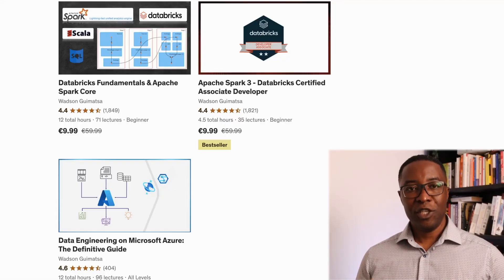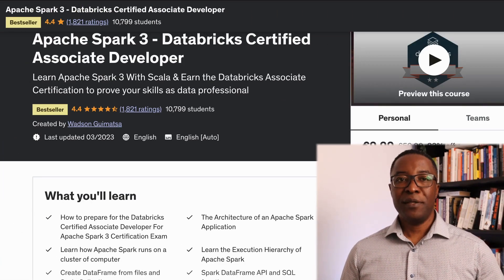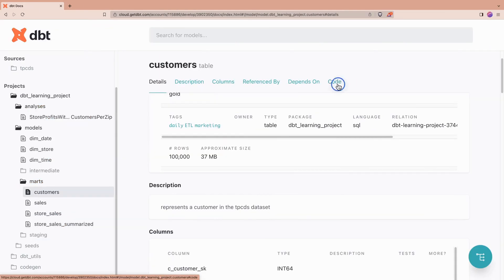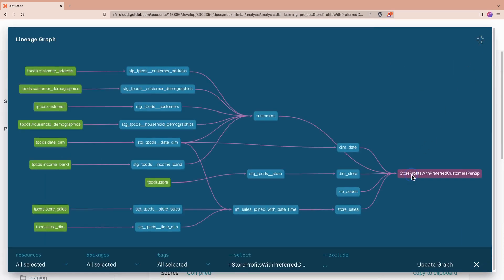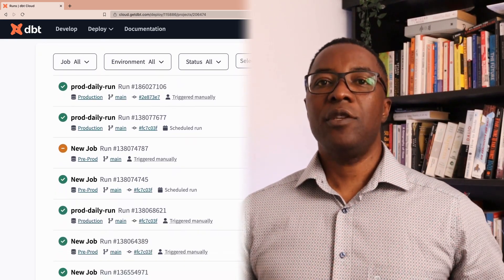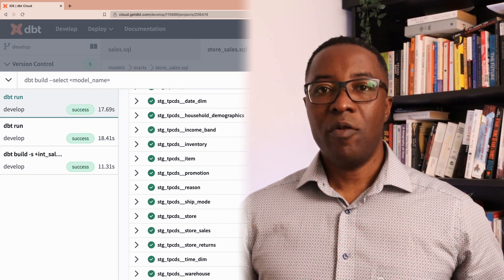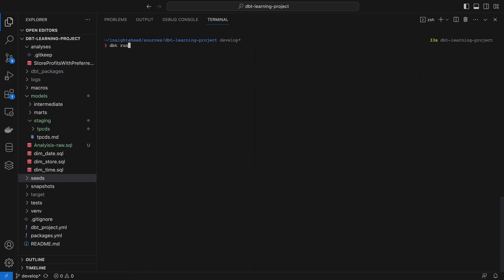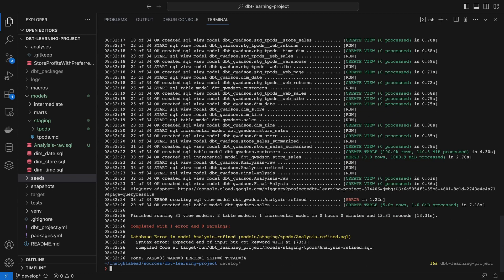Master dbt Analytics Engineering!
Enroll in "dbt (Data Build Tool): The Analytics Engineering Guide"

Special Launch Price: Dive into the world of dbt for only $9.99, discounted from its original price of $24.99.

Take your skills as a data professional to the next level with this Hands-on Course course on dbt, the Data Build Tool.

Start your journey toward mastering Analytics Engineering by signing up for this course now!

This course aims to give you the necessary knowledge and abilities to effectively use dbt in your data projects and help you achieve your goals.

This course will guide you through the following:

Understanding the dbt architecture: Learn the fundamental principles and concepts underlying dbt.

Developing dbt models: Discover how to convert business logic into performant SQL queries and create a logical flow of models.

Debugging data modeling errors: Acquire skills to troubleshoot and resolve errors that may arise during data modeling.

Monitoring data pipelines: Learn to monitor and manage dbt workflows efficiently.

Implementing dbt tests: Gain proficiency in implementing various tests in dbt to ensure data accuracy and reliability.

Deploying dbt jobs: Understand how to set up and manage dbt jobs in different environments.

Creating and maintaining dbt documentation: Learn to create detailed and helpful documentation for your dbt projects.

Promoting code through version control: Understand how to use Git for version control in dbt projects.

Establishing environments in data warehouses for dbt: Learn to set up and manage different environments in your data warehouse for dbt projects.

By the end of this course, you will have a solid understanding of dbt, be proficient in its use, and be well-prepared to take the dbt Analytics Engineering Certification Exam. Whether you're a data engineer, a data analyst, or anyone interested in managing data workflows, this course will provide valuable insights and practical knowledge to advance your career.

Just so you know, this course does not require any prior experience with dbt. However, familiarity with SQL and basic data engineering concepts will be helpful.